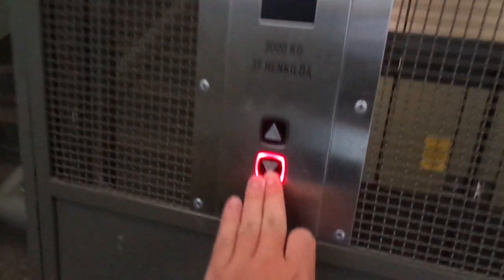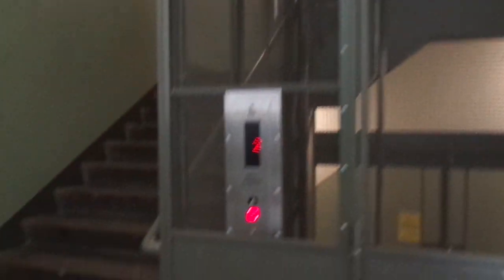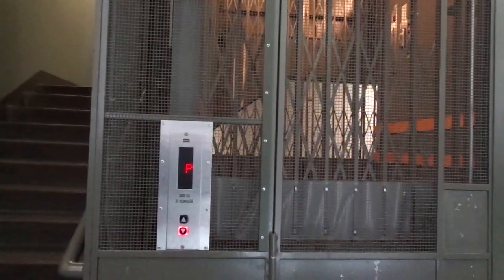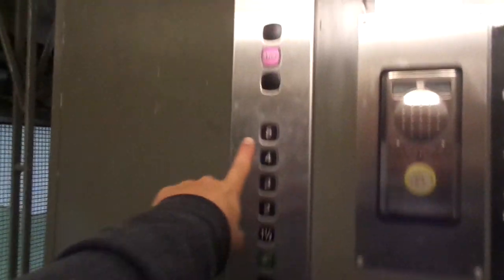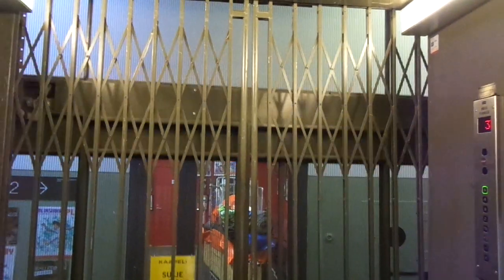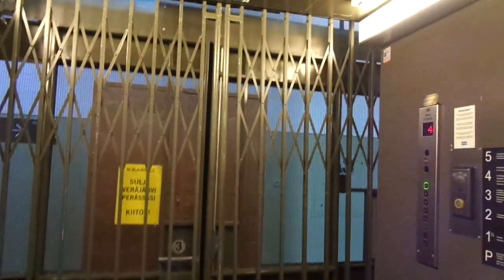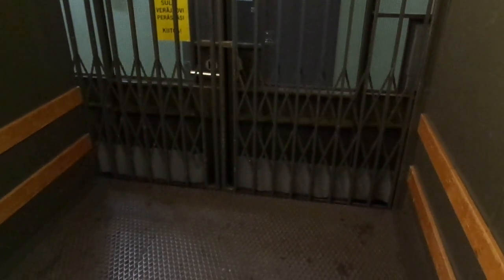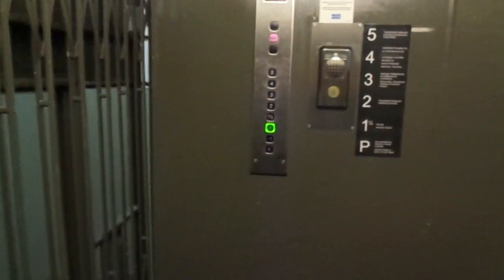Slow Old 1943 KONE (modernized in 2003) Traction Elevator @ Kaapelitehdas, Helsinki, Finland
Filmed in Summer 2017.

Location: Kaapelitehdas (Kabelfabriken, "The Cable Factory"), Helsinki, Finland
Brand: KONE
Type: Traction
Year installed/modernized: 1943 / 2003
Floors served: 8 (K, -1, *P*, 1½, 2, 3, 4, 5)
Serial: H 3553
Capacity: 37 persons or 3000 kg